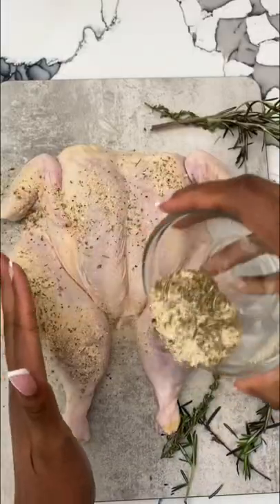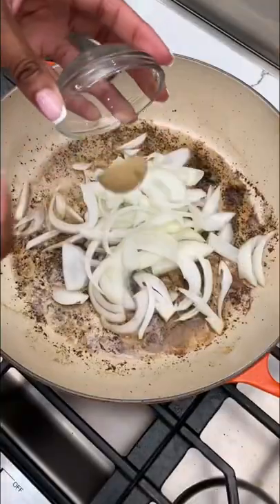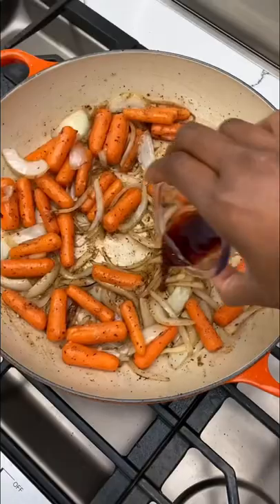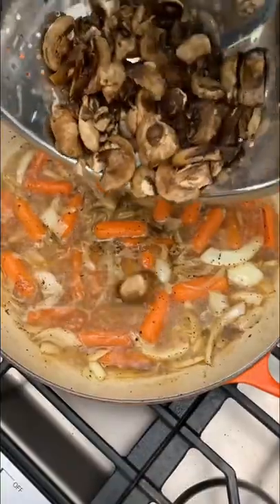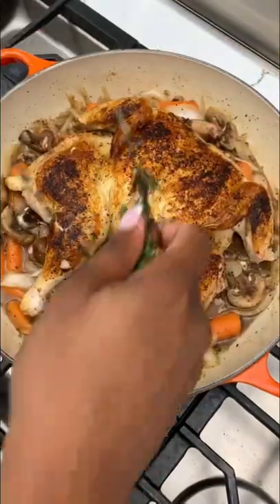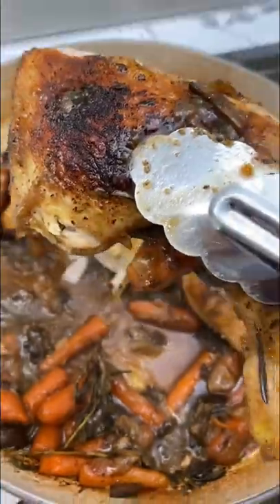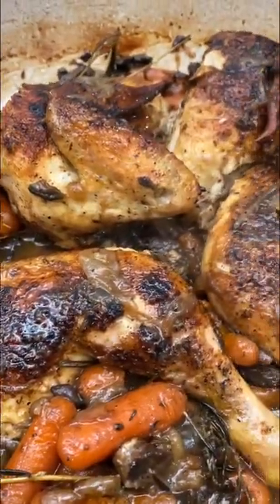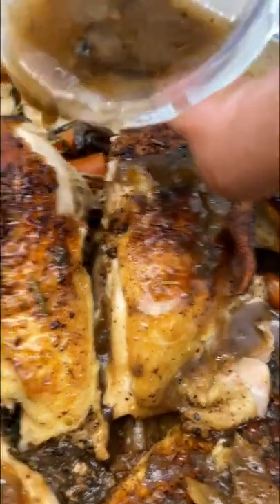Pot roast chicken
Chicken pot roast

I wanted the flavors of pot roast but didn’t have a chuck roast so I went ahead and did it on a whole chicken and baybeeee let me tell you! It was so bomb 💣

Like the flavors are so deep, mind you, I took the chicken out of the fridge 5 minutes before cooking it lol you would’ve thought the chicken was marinating for 24 hours.

This is my pot roast recipe with chicken, try & let me know what you think:

Ingredients
* 3 lbs chicken, spatchcocked
* Salt & pepper to taste
* 1 tsp Onion powder
* 1 tap Garlic powder
* 1 tsp  Herb de provence
* 1 large white onion, roughly chopped
* 16 oz of baby carrot
* 1 cup of chopped mushrooms
* 5 large cloves of garlic, minced
* 1 tbsp brown Sugar
* 1 tbsp balsamic Vinegar
* 1 tbsp worcheshire sauce
* 1 cup of chicken broth, or enough to barely cover the top of the chicken
* 2 sprigs of fresh rosemary
* 1 sprig of fresh thyme
* 2 tbsp of olive oil
* 2 tbsp butter

Chicken pot roast

I wanted the flavors of pot roast but didn’t have a chicken roast so I went ahead and did it on a whole chicken and baybeeee let me tell you! It was so bomb 💣

Ingredients
* 3 lbs chicken, spatchcocked
* 1 tsp Onion powder
* 1 tap Garlic powder
* 1 tsp  Herb de provence
* 1 large white onion, roughly chopped
* 16 oz of baby carrot
* 1 cup of chopped mushrooms
* 5 large cloves of garlic, minced
* 1 tbsp brown Sugar
* 1 tbsp balsamic Vinegar
* 1 tbsp worcheshire sauce
* 1 cup of chicken broth, or enough to barely cover the top of the chicken
* 2 sprigs of fresh rosemary
* 1 sprig of fresh thyme
* 2 tbsp of olive oil
* 2 tbsp butter

Instructions
1. Heat oven to 375
2. Wash and pat dry chicken with paper towels
3. Season liberally on both sides with salt, pepper, onion powder, garlic powder, and herb de provence
4. In a 5 quart braiser on medium heat, add olive oil & butter once hot sear chicken on each side for 5 minutes or until a golden-brown crust has formed.
5. Once the chicken is brown on both sides, remove from the heat and add onions and saute until fragrant about 2 minutes
6. Next, carrots, mushrooms add garlic and saute for 30 seconds
7. To the garlic, carrots, mushrooms & onions, add brown sugar, worcestershire sauce & balsamic vinegar, stir until everything is well incorporated and fragrant
8. Add in the chicken broth and bring it to a simmer and season to taste with more salt and pepper
9. Add chicken back to the pot and turn down the heat off
10. To the top of the chicken and fresh rosemary & thyme and cover with lid
11. Place the braiser in the oven and cook for 30 minutes at 375
12. After 30 minutes, increase the heat 400 and remove the lid and cook for another 30 minutes until chicken is cooked through and sauce has thickened
13. Serve warm with side of choice. Creamy mashed potatoes, cheesy rissoto or white rice would go great!